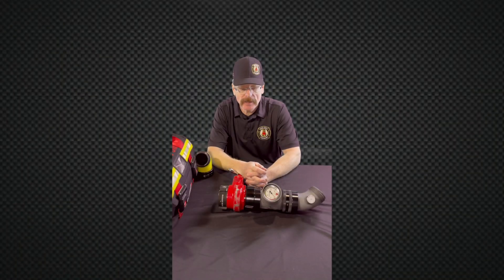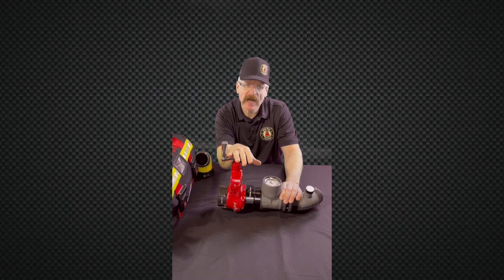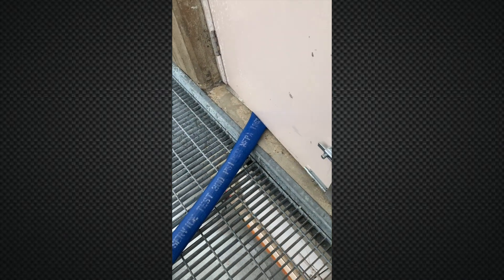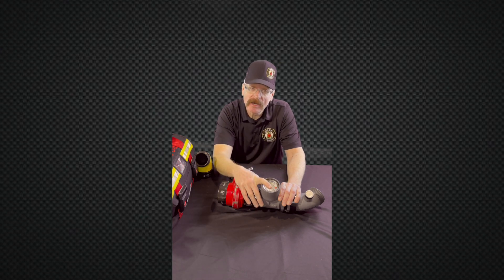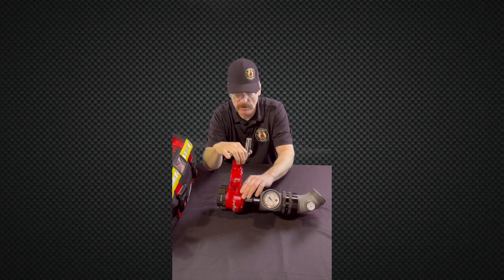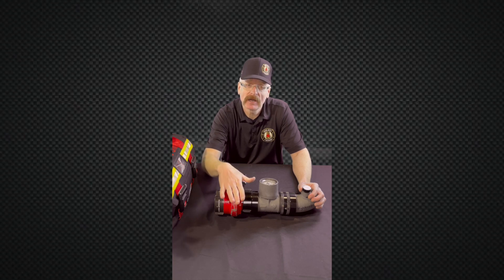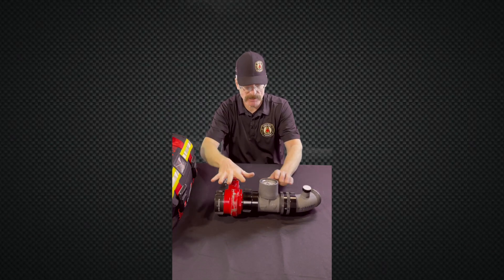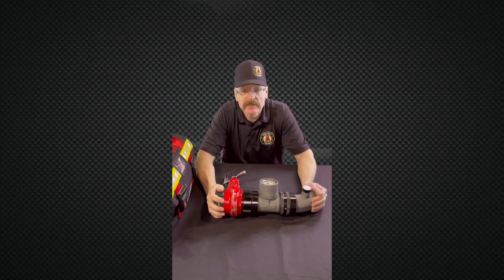Gate,Gauge & 45^ Elbow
Episode#4 Standpipe kit: Gate,Gauge & 45^ Elbow